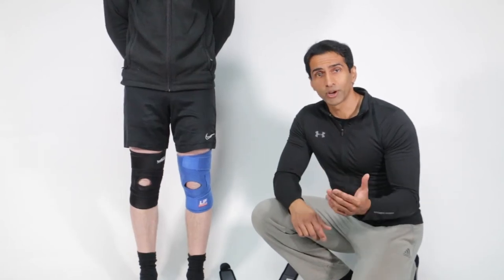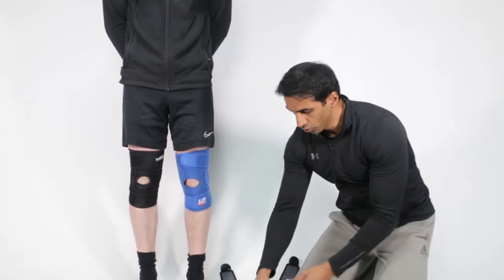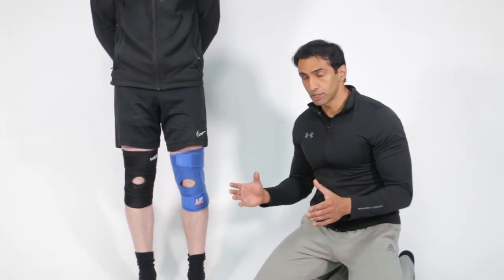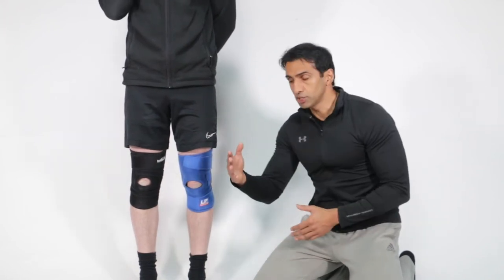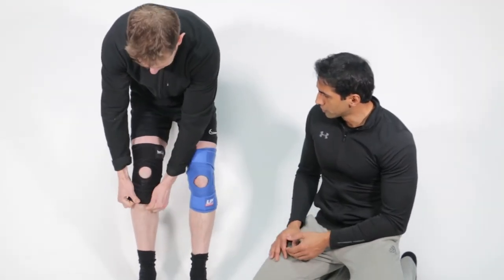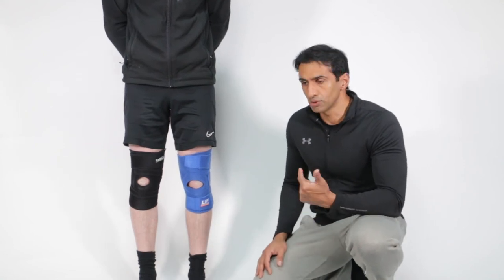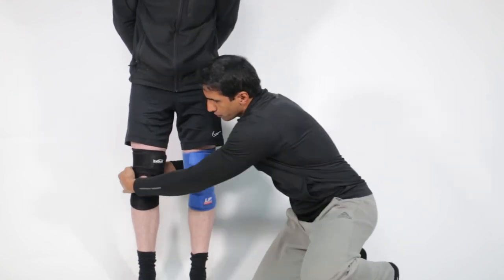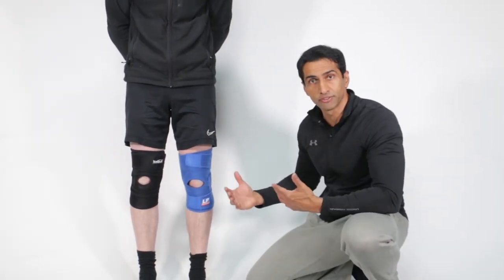knee brace review - How 4 strap knee braces offer non slip fit and better comfort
This is a deep dive into the must-have features of what makes a good quality knee brace that can give a high probability of support that will meet your expectations.  We talk about how most knee braces are 3-strap or 2-strap style designs.  These have a poor ability to stay in place and often slide down.  they need a lot of adjustments and can also restrict the back of the knee.  This video highlights how 4 strap cross torsion style knee braces offer superior ability to stay in place and also give 360-degree wrap-around support.  You should endeavor to look for a 4-strap style knee brace for a better probability to get a good level of support and comfort.

This is part of a full deep dive on the ultimate guide to understanding what to look for in a knee brace.  You can read the full article on this blog to educate yourself on what to look